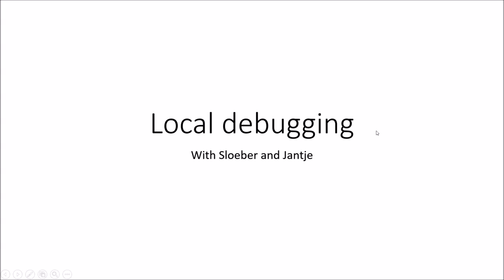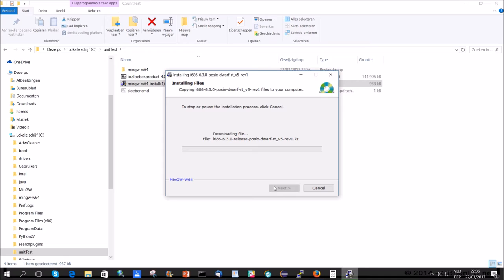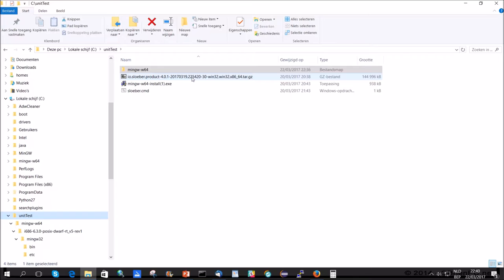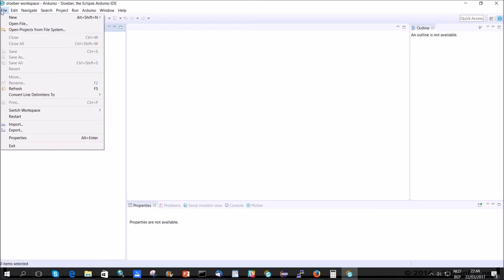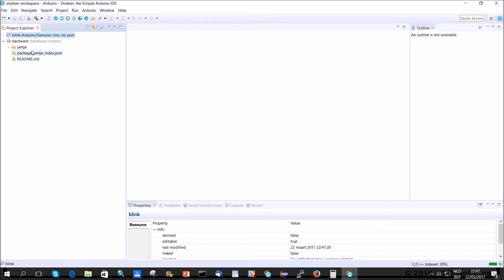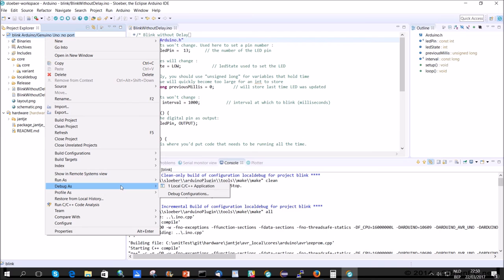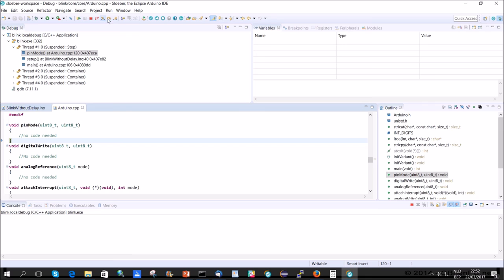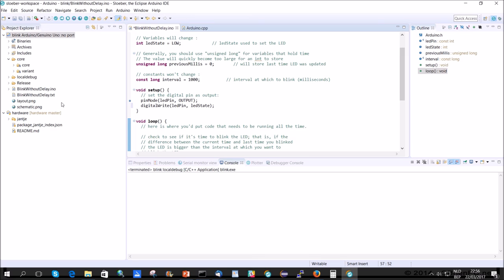Debug your arduino code on your local machine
Using Sloeber you can debug your embedded code while it runs in simulation on your PC. This video explains how to setup the environment en how to run the debugger.